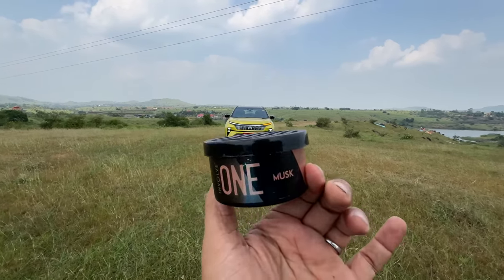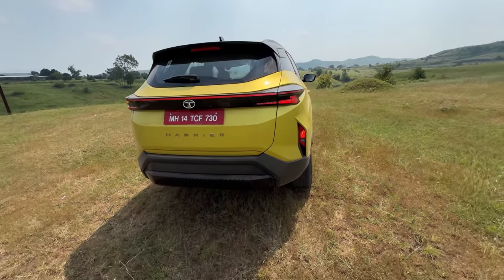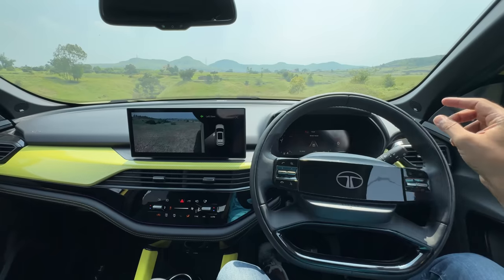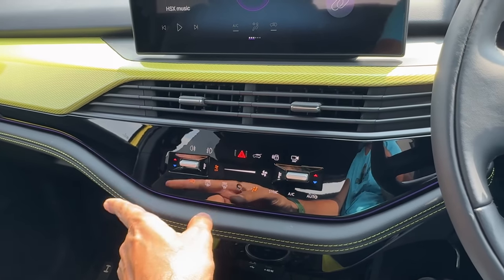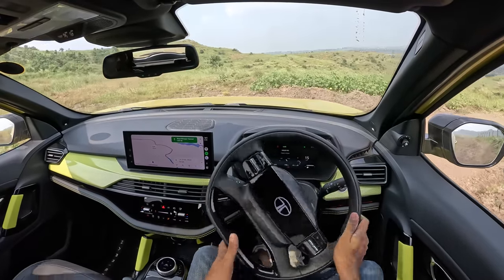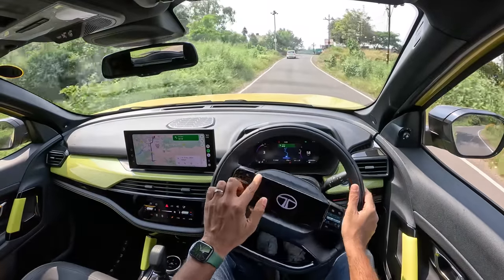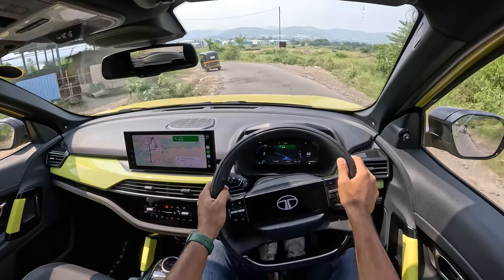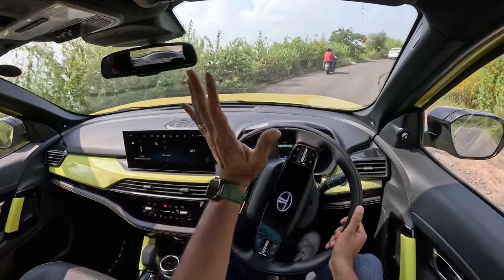2024 Tata Harrier Facelift - Easier To Drive & More Feature Loaded | Faisal Khan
Here is the most detailed review of the 2024 Tata Harrier I tell you everything about the design, interior, features, performance, ride, handling, braking, steering, price, and of course give you a verdict on whether you should buy a 2024 Tata Harrier in India. This 2024 Tata Harrier review is a long drive one with a real-world perspective of the Mahindra XUV700 rival from Tata Motors.

The 2024 Tata Harrier is expected to be priced between Rs. 19 to 31 lakhs (on-road, Mumbai).

Follow FasBeam On